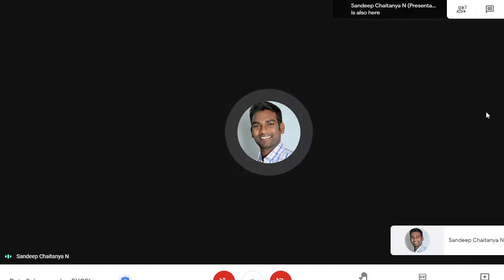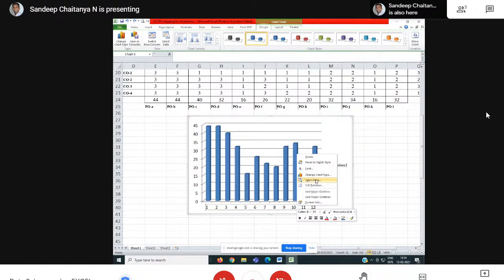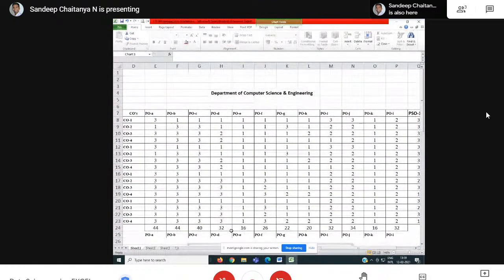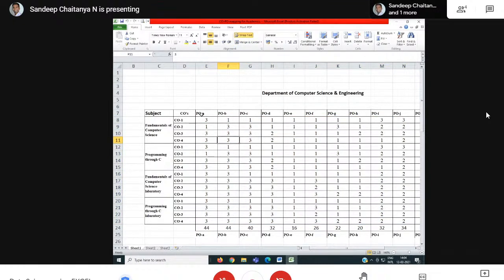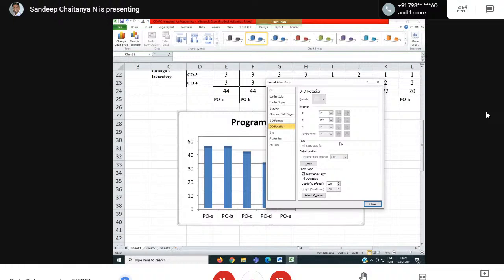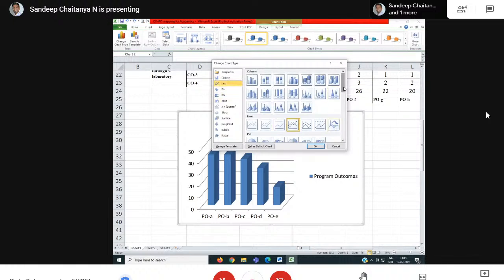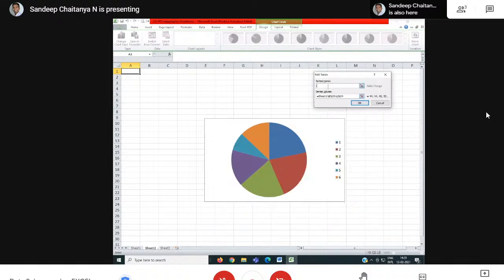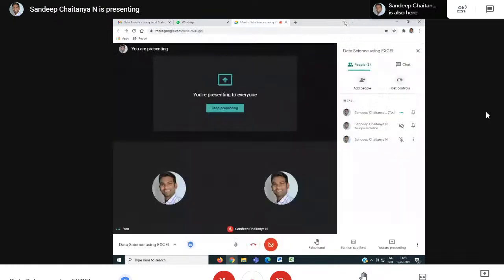VNRVJIET CSE Live Stream